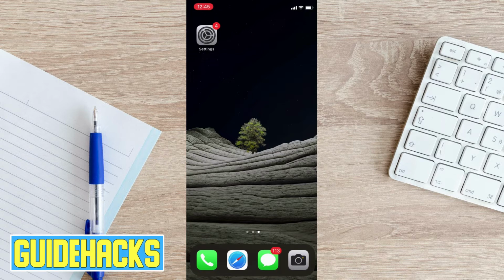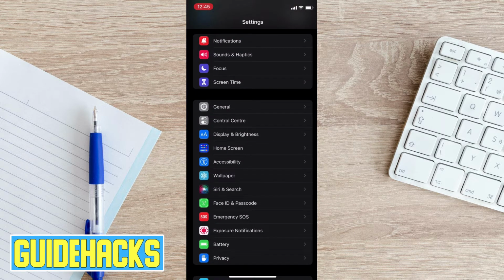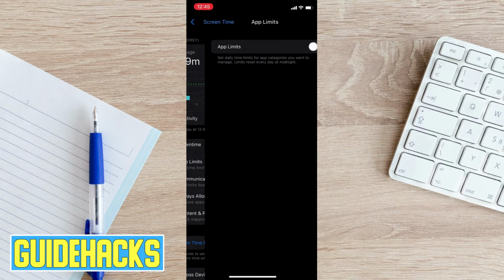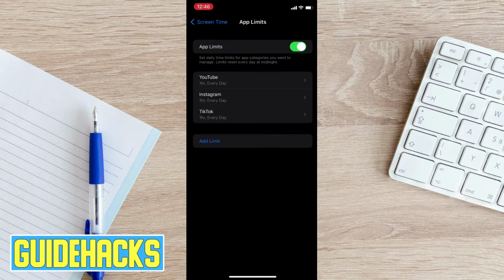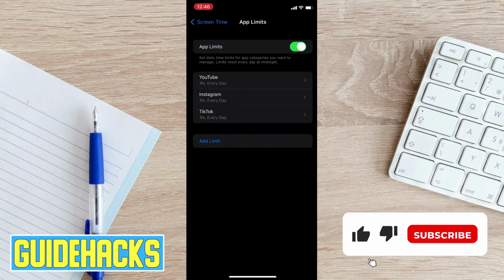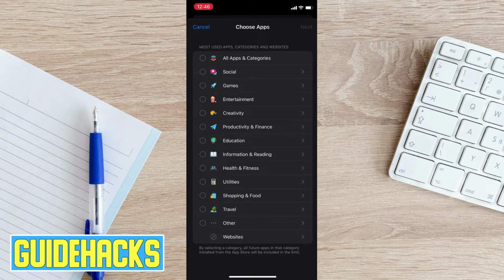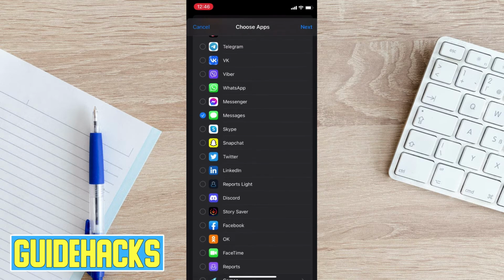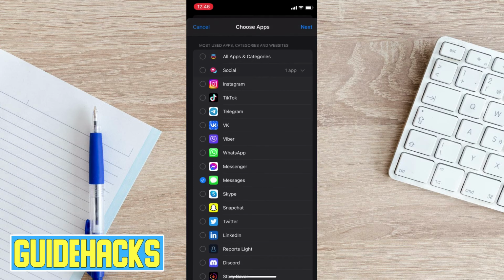How To Set Time Limits For Apps on iPhone (2022)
How to set time limits for apps on iPhone
Do you want to set time limits for apps on your iPhone? Watch this video!

In this tutorial we show the whole process how to set time limits for apps on your iPhone. It also works on iPad. Let's watch this video right now!